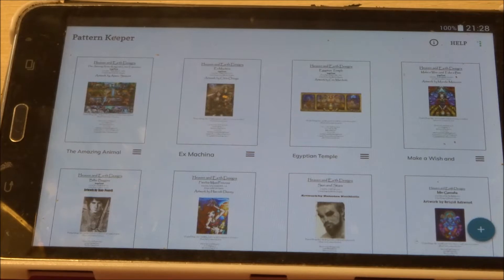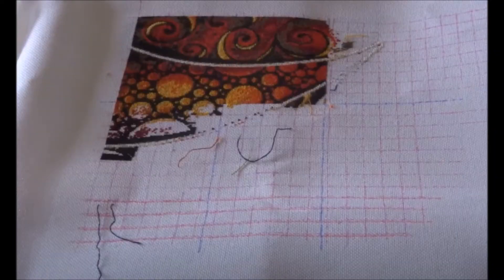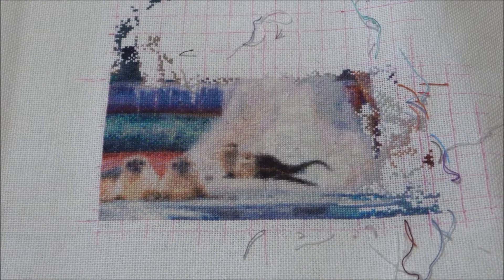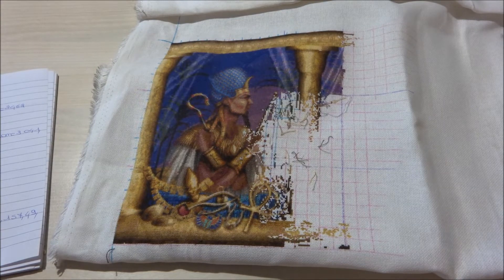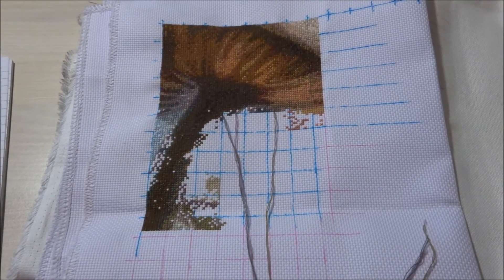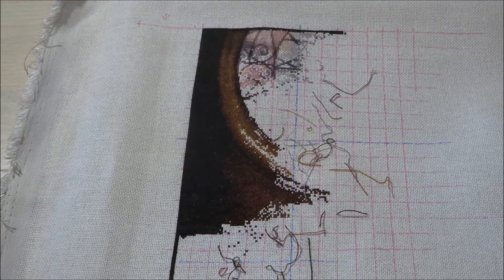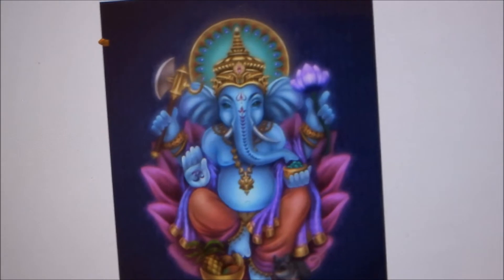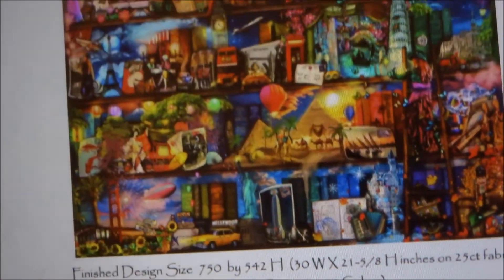FlossTube#12. New buys, 2 page finish and a new start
Heaven and Earth.
Bilbo Baggins by Kate Powell.25 count 1x1 full cross
Make a Wish Take A Bite by Mandie Manzano.28 count 1x1 full cross
The Amazing Animal Kingdom colour Expansion by Aimee stewart.25 count 1x1 full cross
Egyptian Tempble Biy Ciro Marchett 25 count 1x1 full cross.
Ex Machina by Chris Ortega 25 count 1x1 full cross.
tarot Town II Max Coulor By  Ciro marchetti